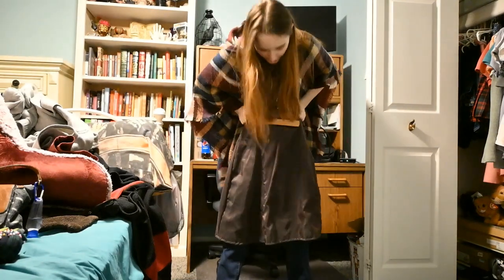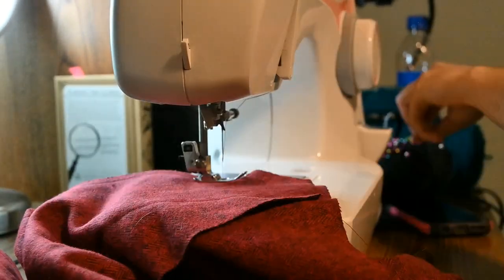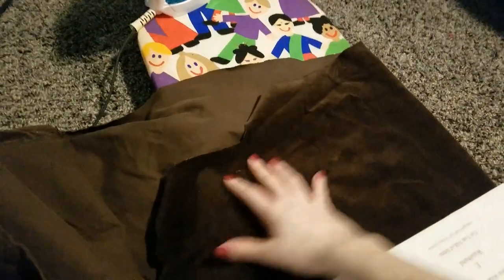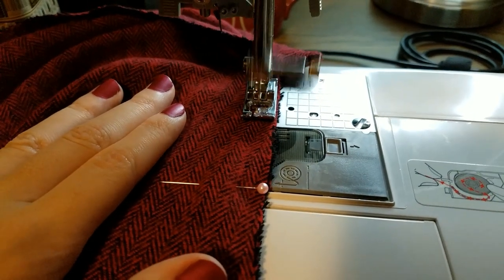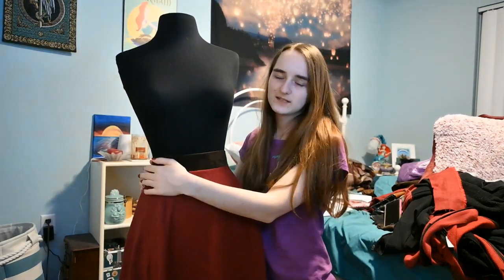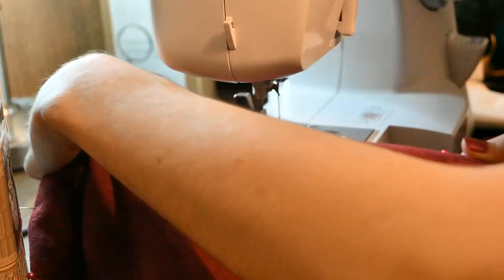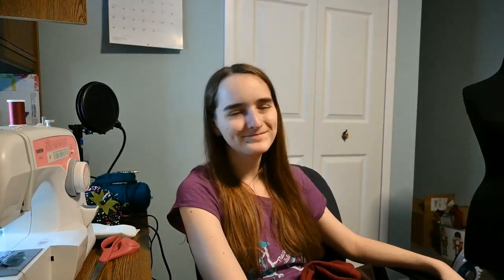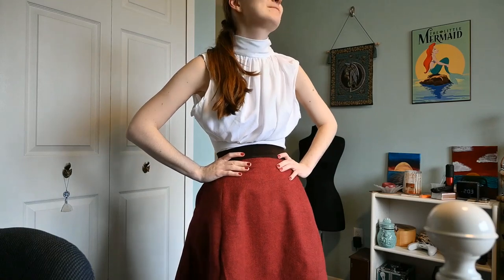Modernizing the 1890s Walking Skirt While Sleep Deprived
Between 10:45 PM to 3:19 AM, I sewed a shorter, modernized rendition of my 1890s walking skirt. Also ... POCKETS!
Don't let the cabin fever get to you. Get plenty of sleep, and don't stop creating.

FABRICS
-Plaiditudes Brushed Cotton Apparel Fabric Red & Black Herringbone from Joann Fabrics
-Brown curtains from Target, purchased at Goodwill